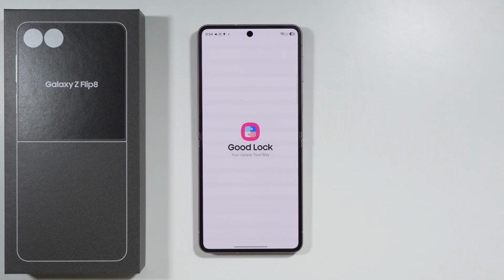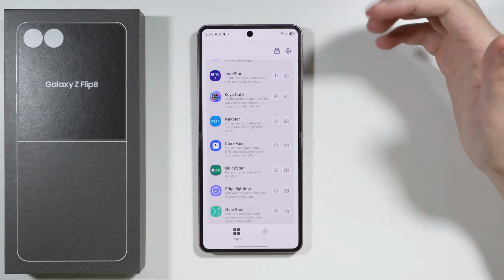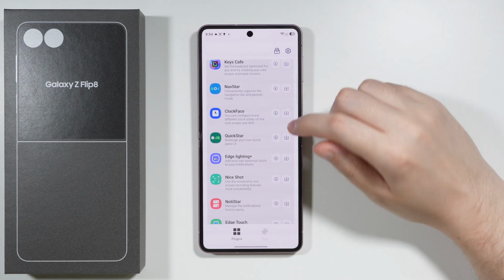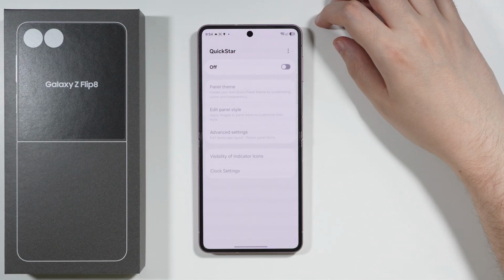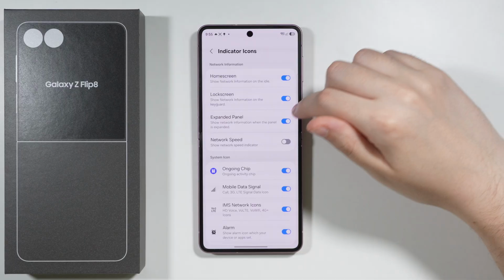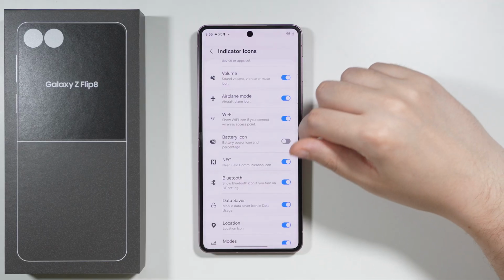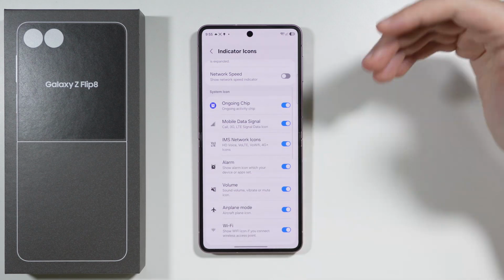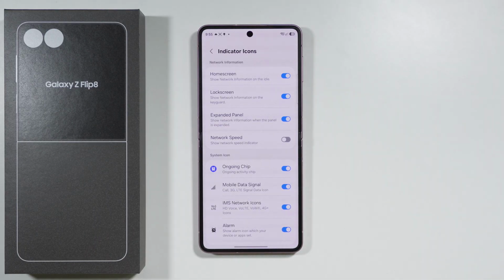Samsung Galaxy Z Flip 8: How to Hide Indicator Icons in Status Bar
In this video, I'll show you how to hide indicator icons in the status bar of your Samsung Galaxy Z Flip 8. This simple adjustment can help you achieve a cleaner and more streamlined look on your device. Follow these easy steps to customize your status bar and enhance your overall user experience.